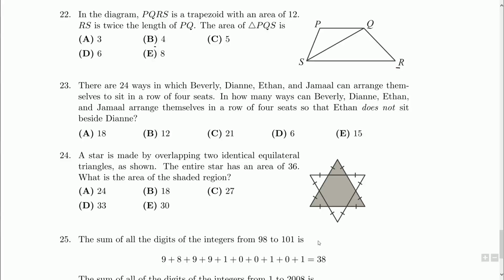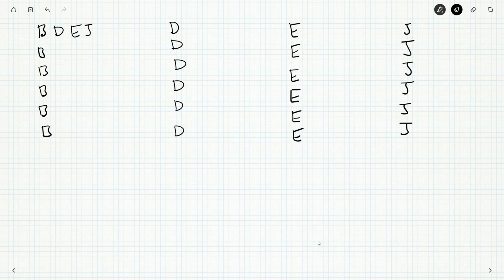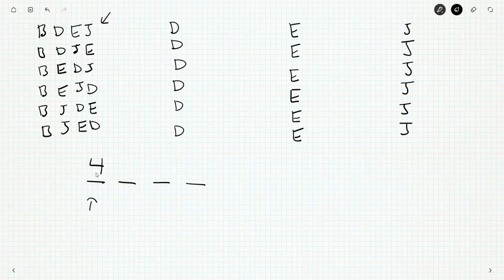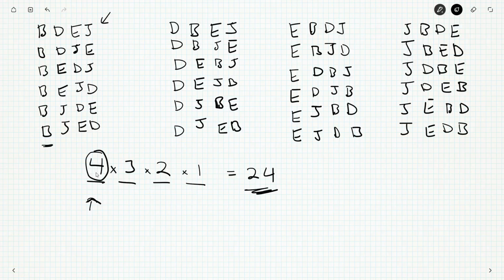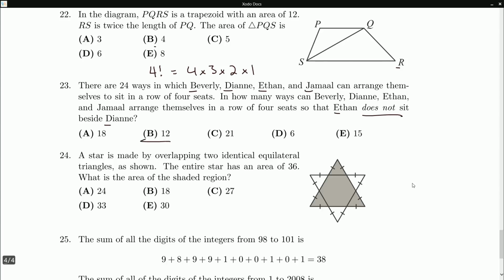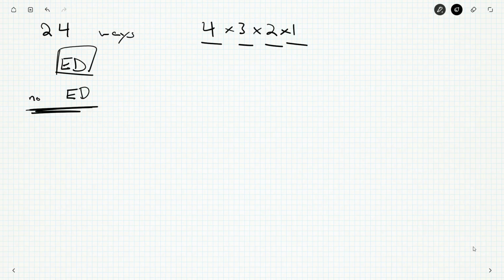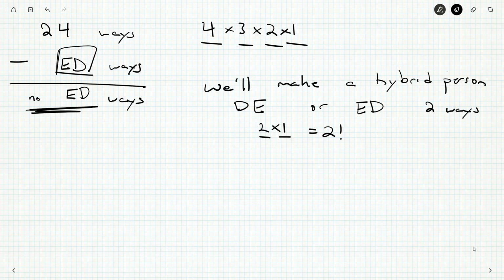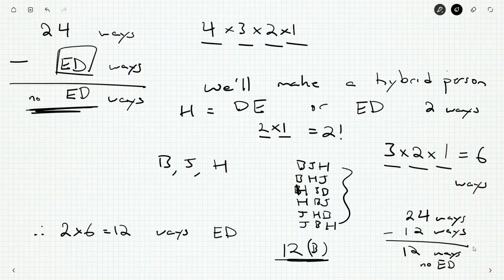Gauss 7 2008 23